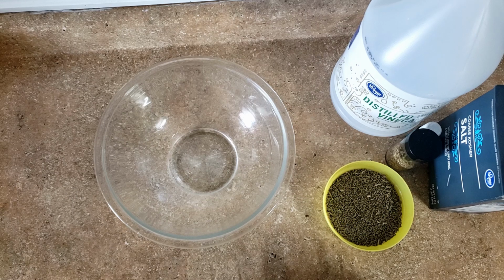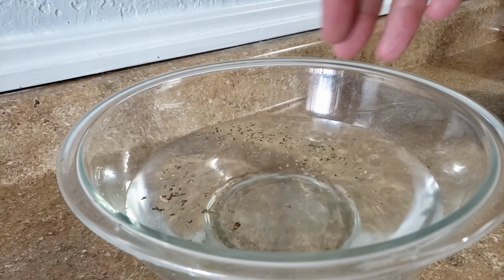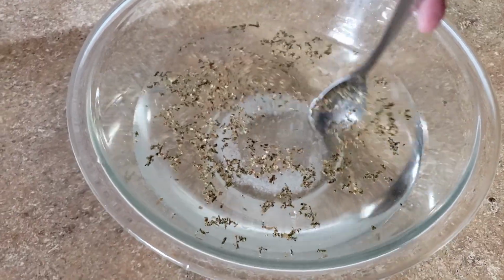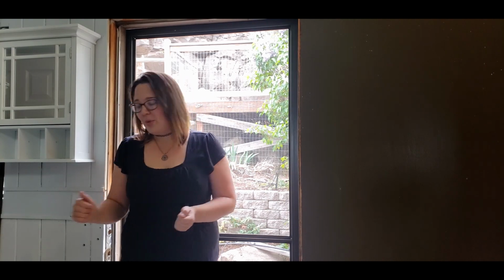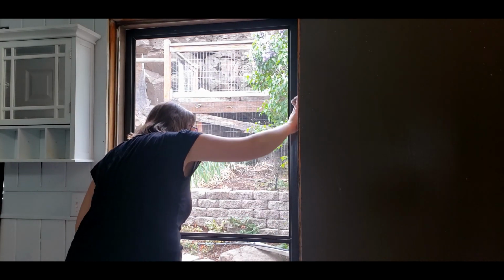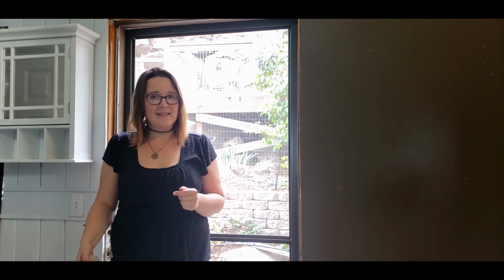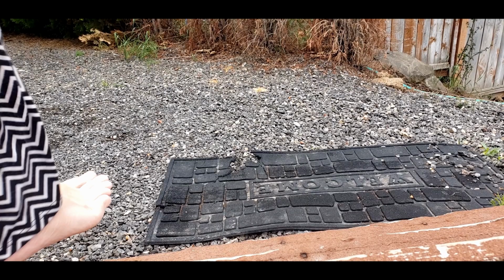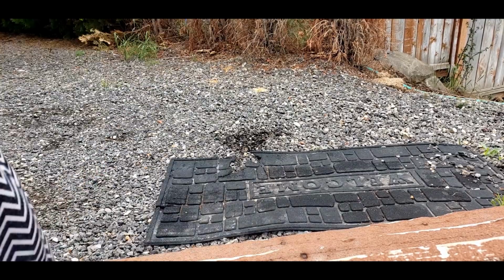Easy Waterfall Ward || Defensive Magick || Witchcraft 101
If you watched my video from Monday, you'll know exactly what this is! This is my own special blend of herbs, oils, and magick that I use for my waterfall ward.

INGREDIENTS
- 1 part vinegar
- 3 parts water
- dried juniper
- dried oregano
- salt
- sage essential oil

Warding is an essential defensive magick technique that you can use to protect your home from outside energies and influences. This particular ward is my own technique that involves using a specially blended wash to cleanse every entrance into my home.